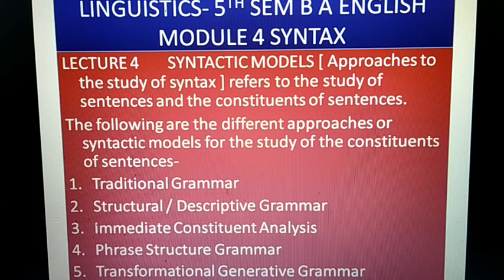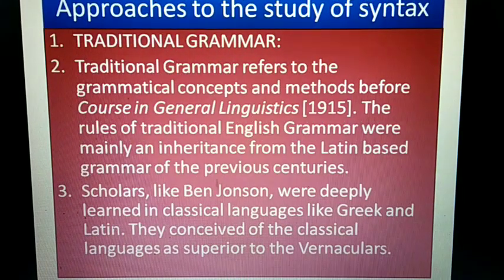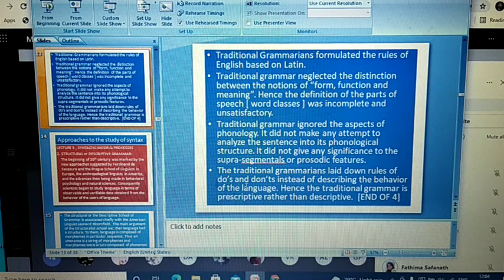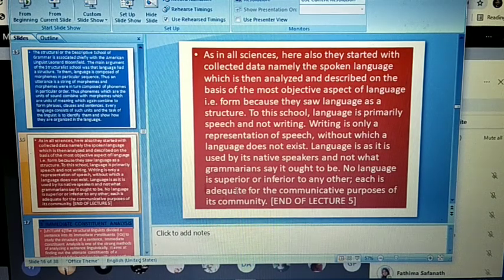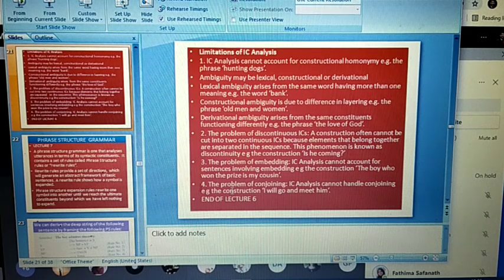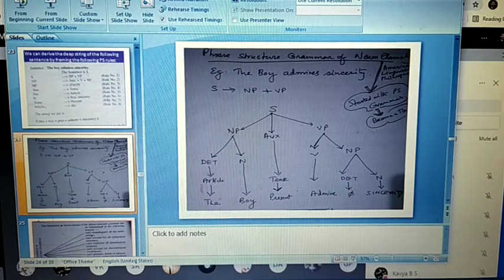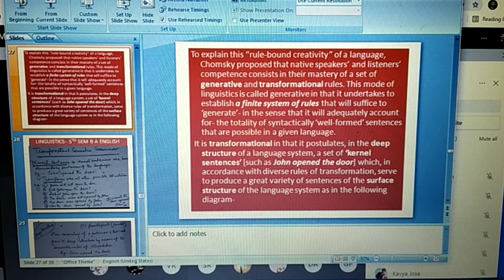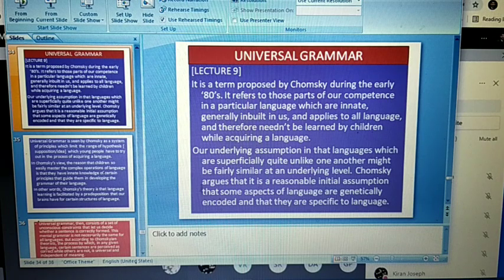Syntactic Models, Linguistics,Module 4, V Sem BA English Main, TG Grammar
Syntactic Models, Linguistics,Module 4, V Sem BA English Main, TG Grammar ‎@Capt. Binoy Varakil

What are Syntactic Models?
What is Linguistics?
What is Traditional Grammar?
What is Prescriptive Grammar?
What is Descriptive Grammar?
What is Structural Grammar?
What is Phrase Structural Grammar?
What are the limitations if Phrase Structural Grammar?
What is Immediate Constituent Analysis?
What are the limitations of IC Analysis?
What is Transformational Generative Grammar?
What is Universal Grammar?
Leonard Bloomfield
Noam Chomsky